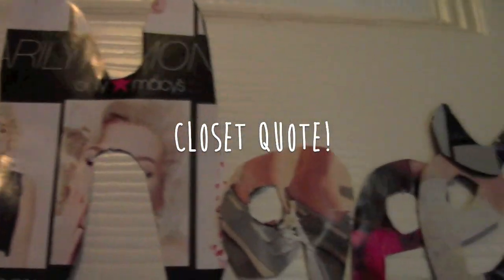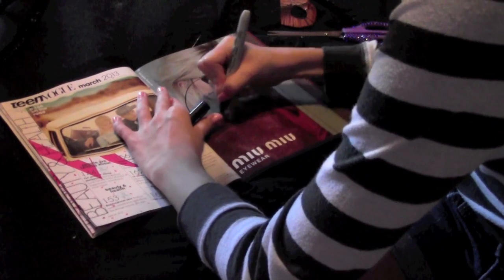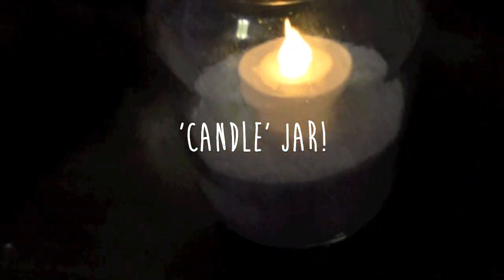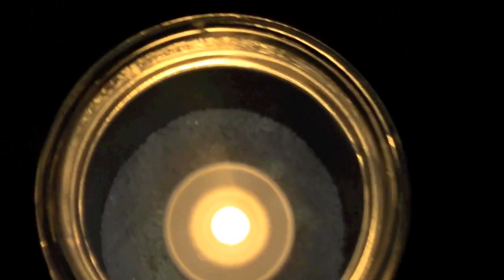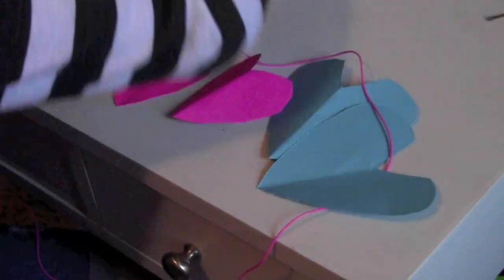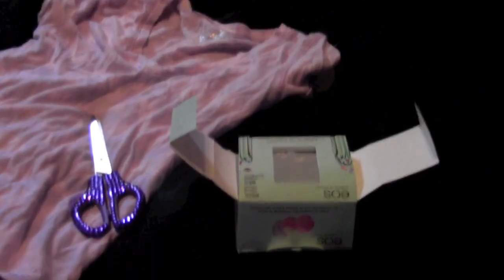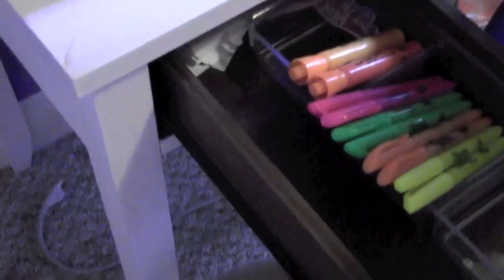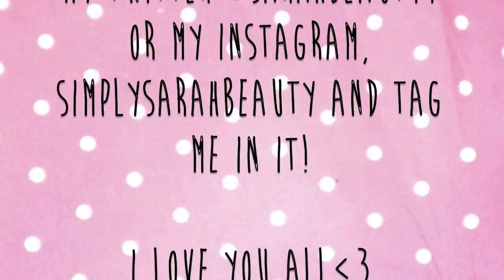DIY'S- How To Decorate/Organize Your Room! ♡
*ATTENTION: This video is old and I'll admit, not my best. But that gives you NO right to leave a nasty comment. If you didn't enjoy, keep it to yourself.

IT'S HERE!! Watch in HD & I hope you guys enjoy! Remember to thumbs up for more DIY'S and send a picture to my Twitter or Instagram (links below) and tag me in it if you try out any of these projects!
My Links!!

simplysarahbeauty
♡Vine:
simplysarahbeauty

What I am wearing:
Shirt- Abercrombie Kids
Shorts- Abercrombie Kids
Nails- Essie's "Van-d-go"

I LOVE YOU ALL TO THE MOON AND BACK.
xoxo,
Sarah